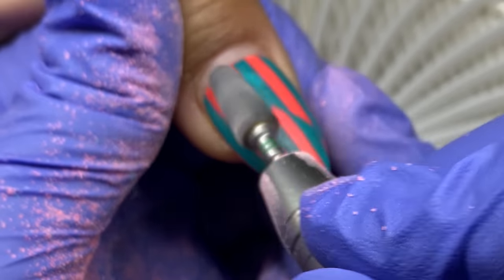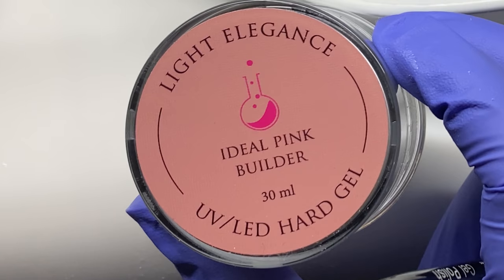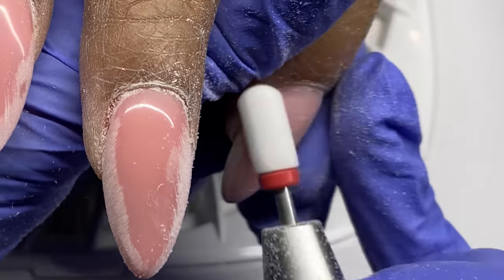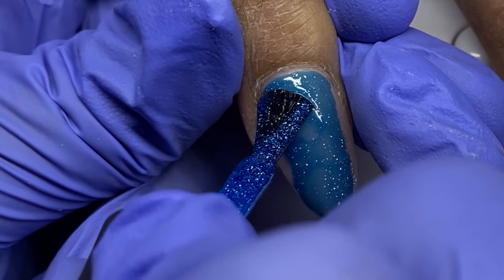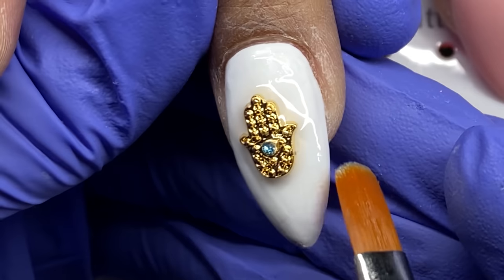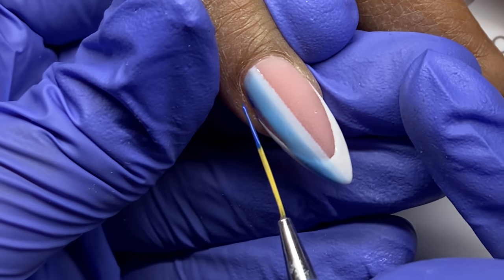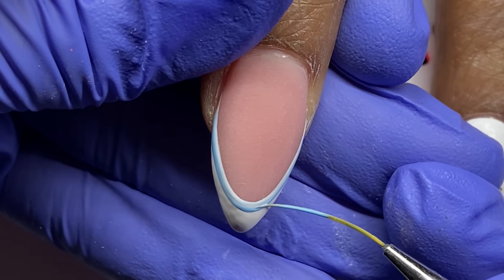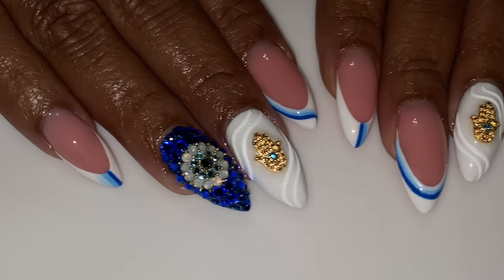🧿Swarovski Evil Eye Bling Nail Design | Hamsa and French Nails Gel Art Tutorial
Hey nail art enthusiasts & technicians! As a licensed nail tech, I'm passionate about sharing my expertise in builder gel, polygel, Gel-X, acrylic, gel nail art, crystal application & more. Join me as we explore new designs, trends, and products on our fun nail journey together!

Hope you're having a beautiful nail day!

FREE Quick Guide: My Top 6 Tips to Beat Nail Lifting and achieve flawless nails!

If you're interested in one-on-one in-person classes (in the Dallas, TX area),
💅🏾 Get some of my favorite nail art supplies, nail foils, nail charms and crystal glue all from Daily Charme! and use code "Tabytha10"

🤑 Are you a nail tech who has difficulty setting out rules/appointment guidelines and needing a pricing template?
Silicone Mat GREAT for nail art!

Primer: Light Elegance "Tack"
E-File: Light Elegance "Zippy" or MelodySusie "Sparkle Pro Rechargeable"
Favorite Bits: Atwood Industries, Erica's ATA, and Light Elegance